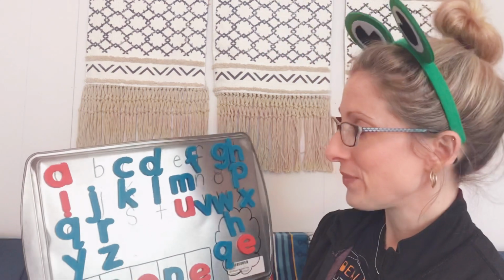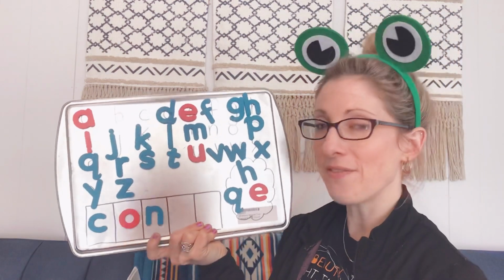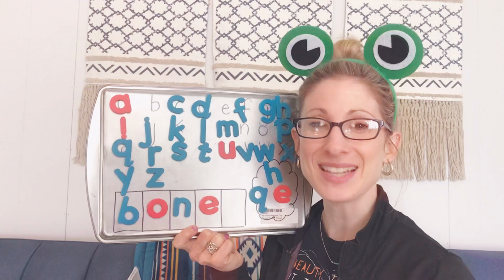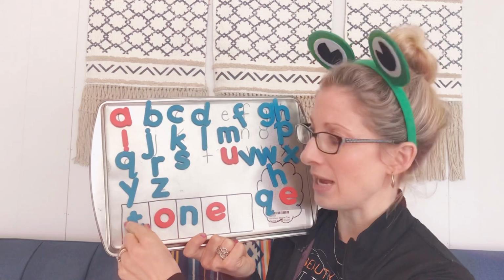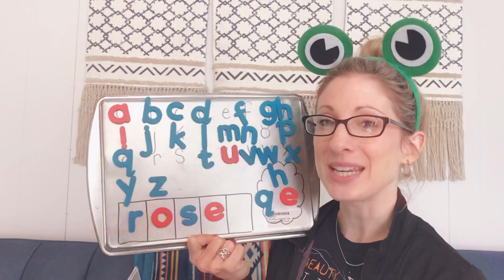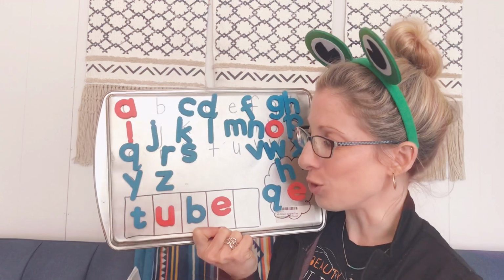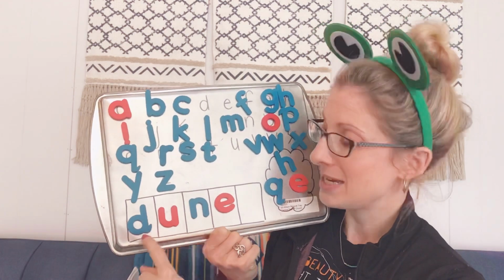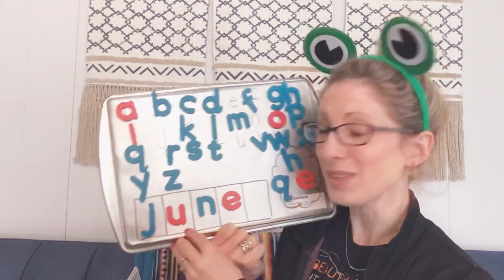ELA Sound Word Build and Write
Long O and Long U with silent ninja e